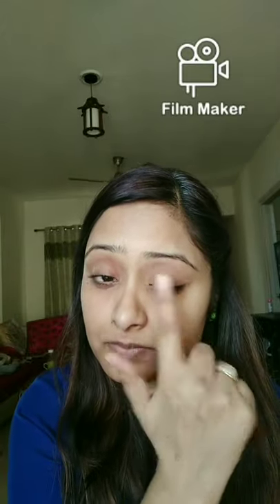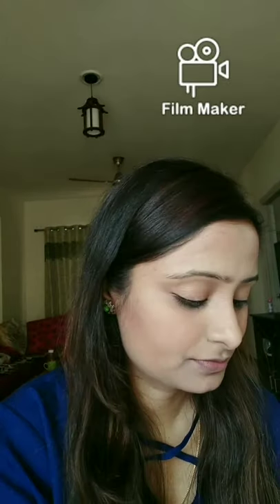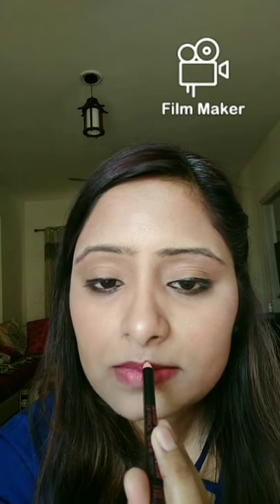Day Self make Up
Products used :-Any Face Wash, Dabur gulabari water, Vlcc eye cream, Ponds moisturiser, Blue Heaven primer, Ponds bb cream, Lakme Rose powder, Jacklyn hills eye pallette, Maybelline eyeliner, ADS kajal, Swiss beauty highlighter, Elle 18 lipstick